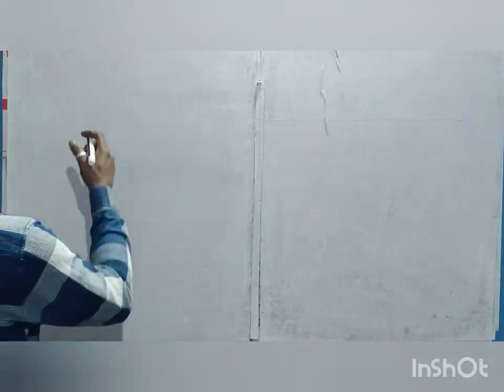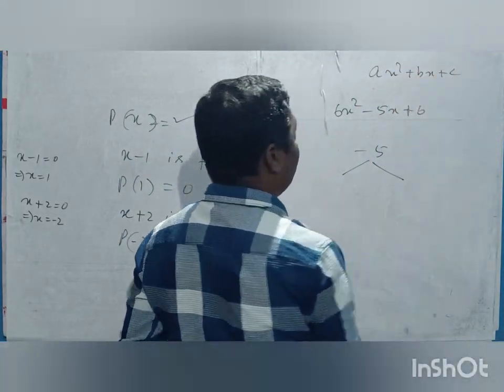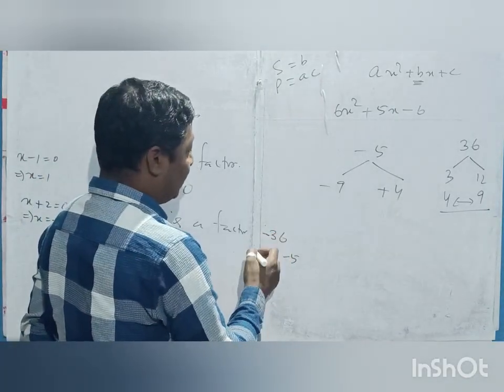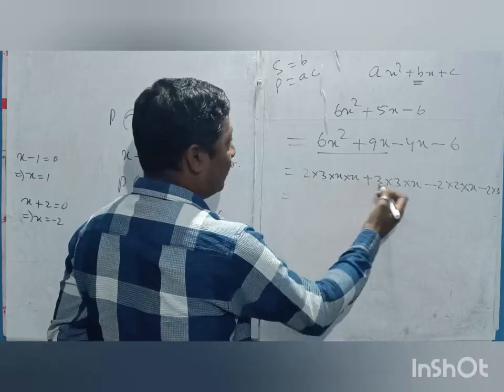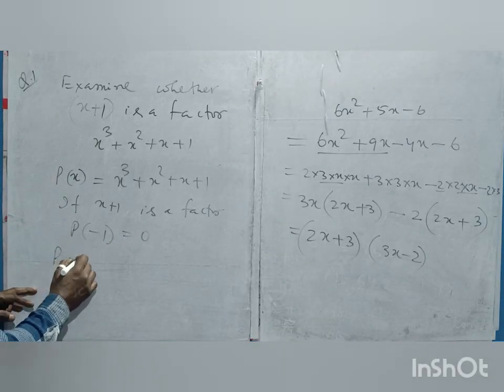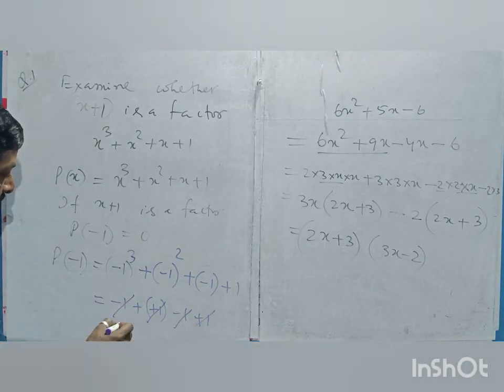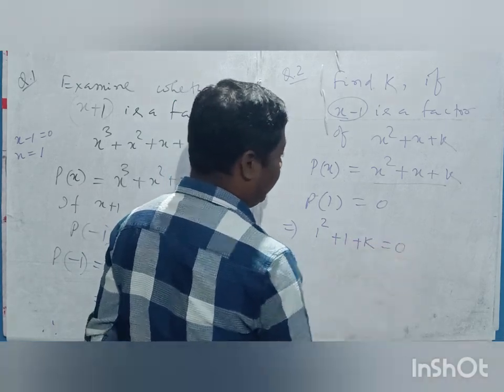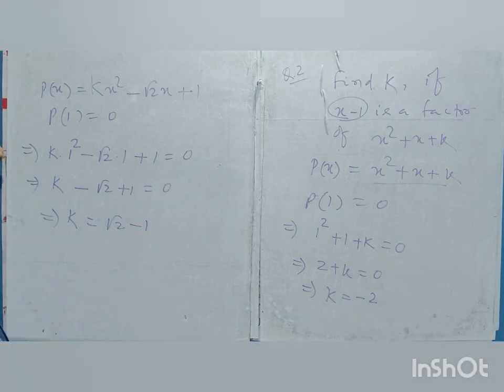Cbse math class 9 : POLYNOMIALS